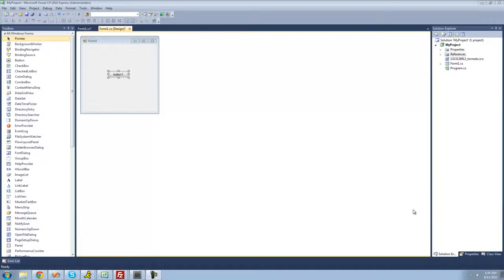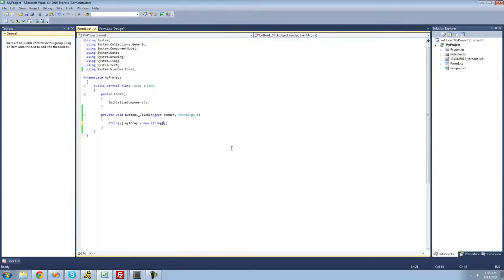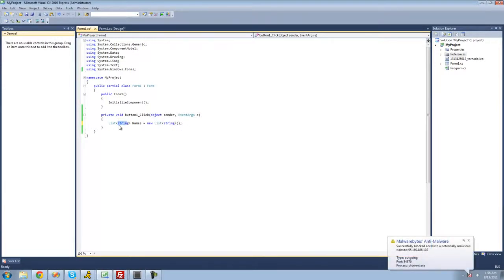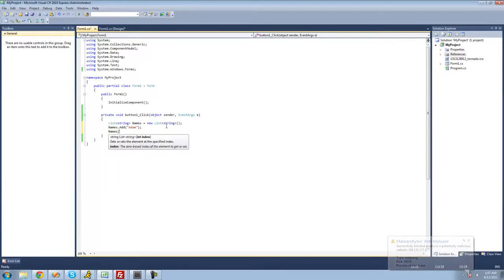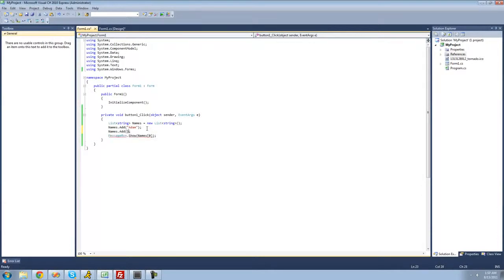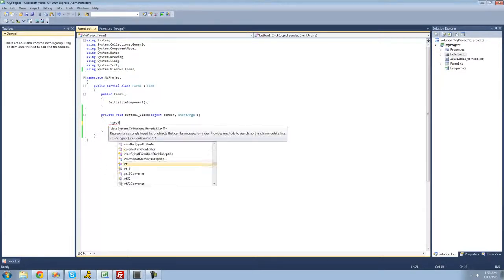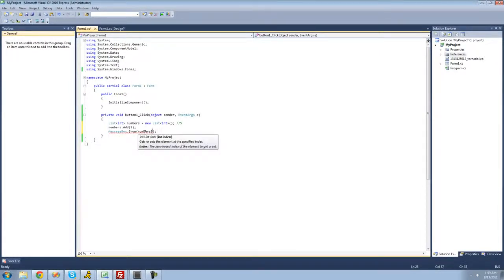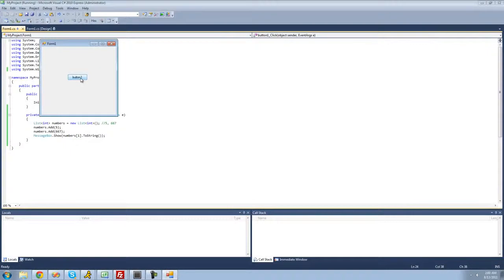List in C#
A list is a collection of items that can be accessed by index and provides functionality to search, sort and manipulate list items.  The List class defined in the System.Collections.Generic namespace is a generic class and can store any data types to create a list.

An array does not dynamically resize. A List does. With it, you do not need to manage the size on your own. This type is ideal for linear collections not accessed by keys. It provides many methods: it makes life easier.

First, we declare a List of int values. We create a new List of unspecified size and adds four prime numbers to it. Values are stored in the order added. There are other ways to create Lists—this is not the simplest.